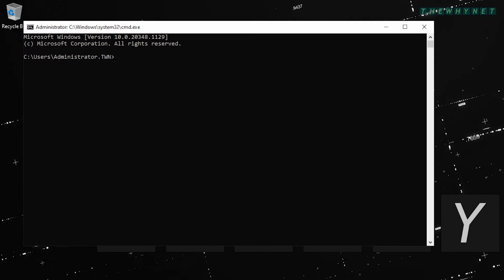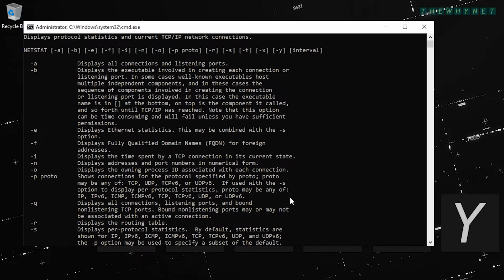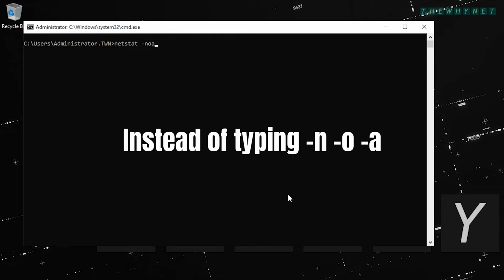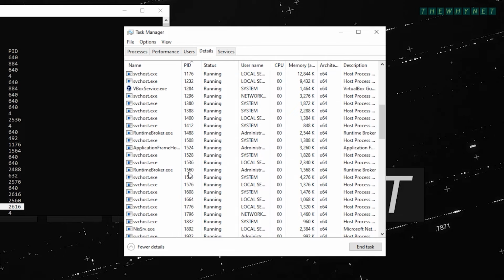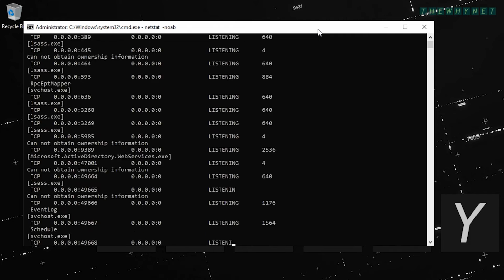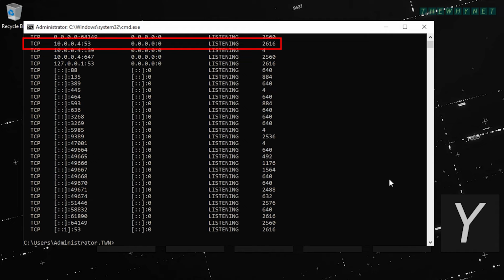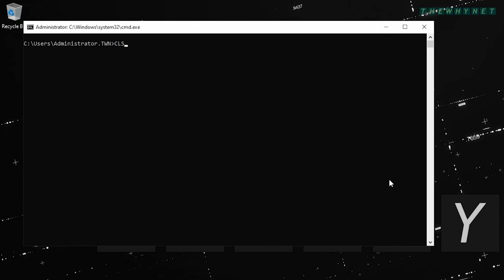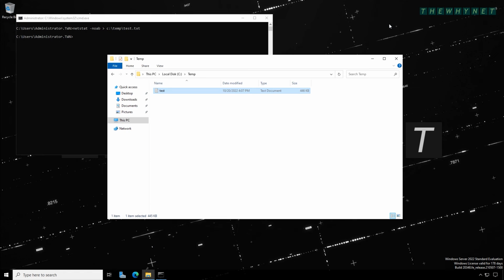Easily Find Which Process is Listening on Which Port on Windows Server 2022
Every Windows computer is running processes.
And many processes are communicating over the network, some are listening on specific ports.
If you know how, it's easy to know which process is listening on which port.
Check out this video to be a "Listening Ports Finder Pro"!